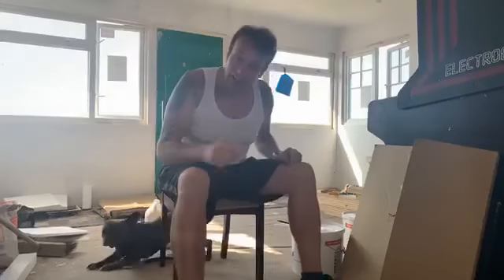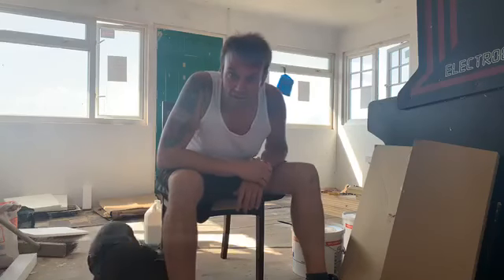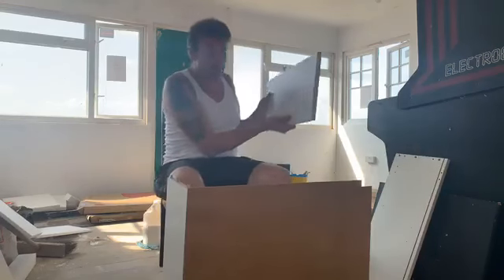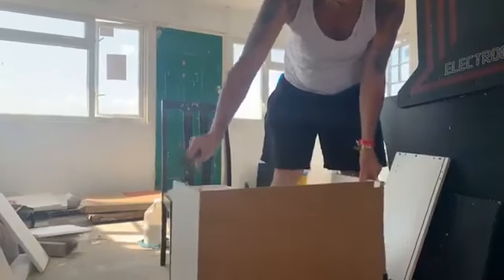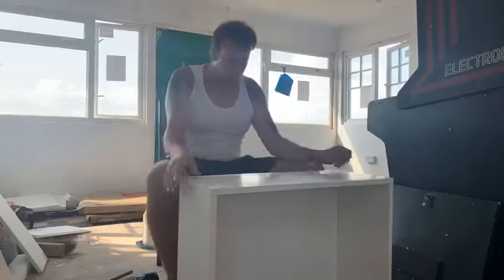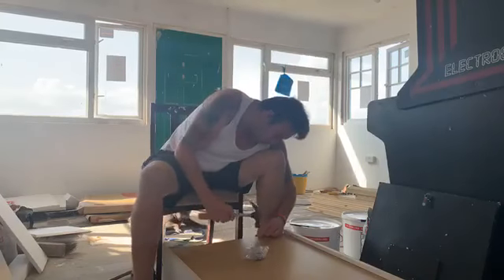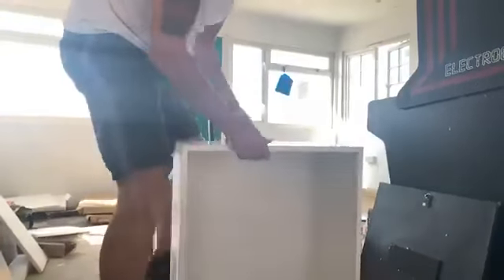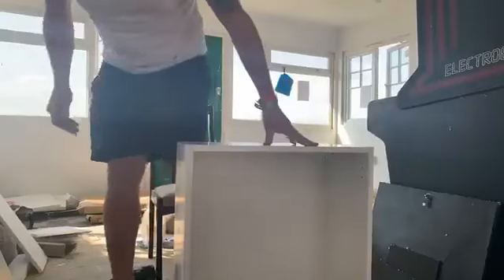jaywick sands last original seafront building upgrade part 314